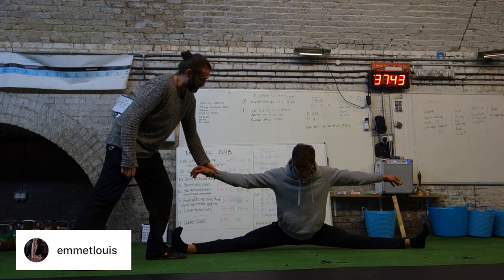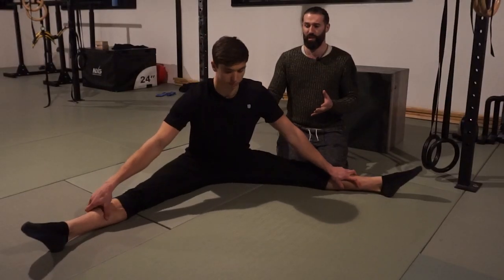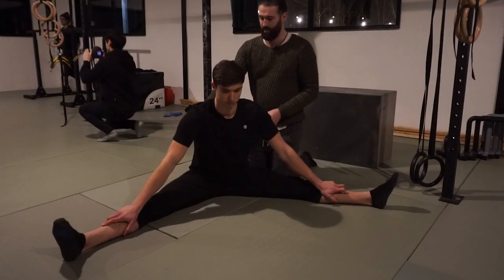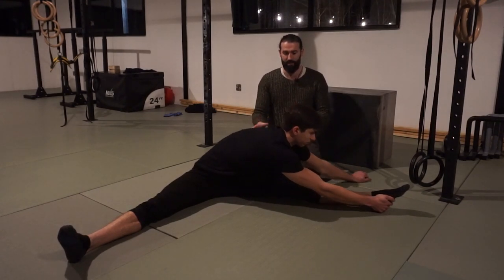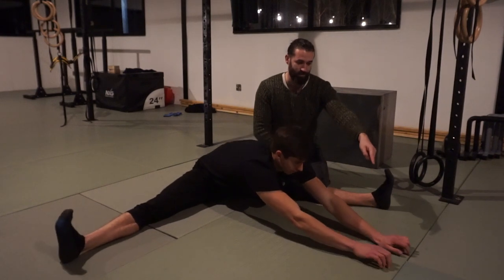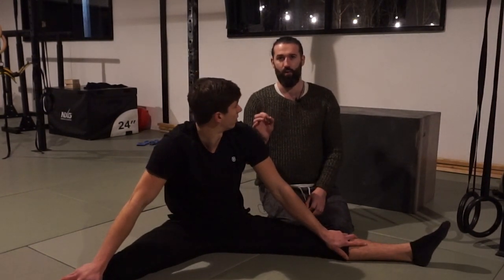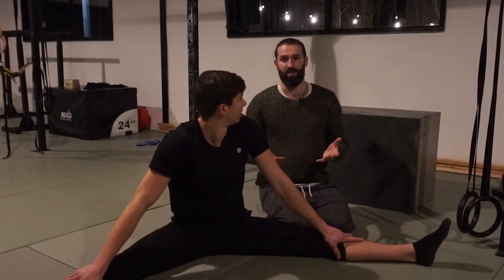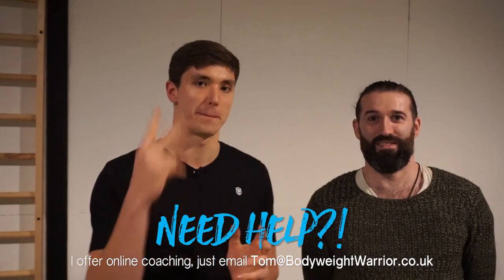BALLISTIC Pancake Stretching Routine ft Emmet Louis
THE PROGRAM:

Perform 3 sets of 20 pulses per position for each session. Resting as needed between sets.

Repeat these sessions 5-7x per week for 4-6 weeks before taking a short break and deload. Repeat the cycle if needed.